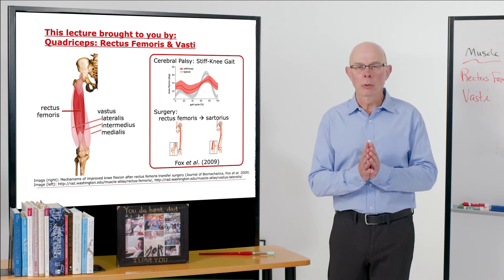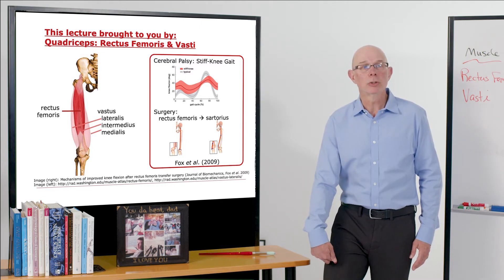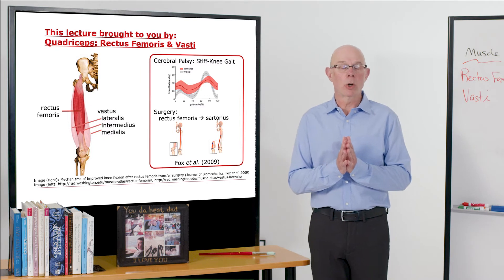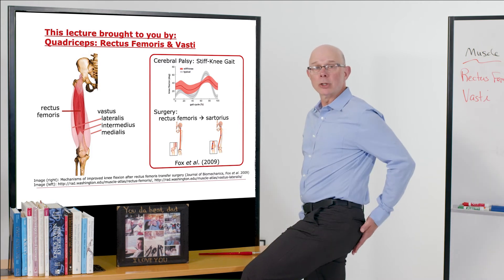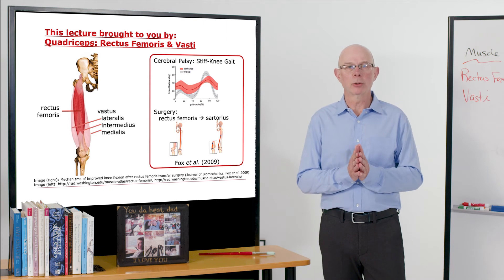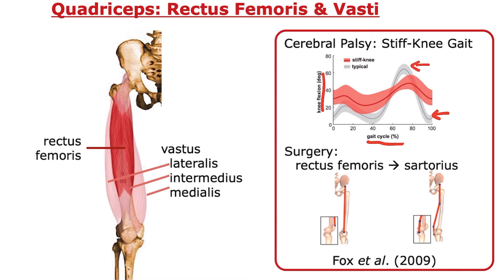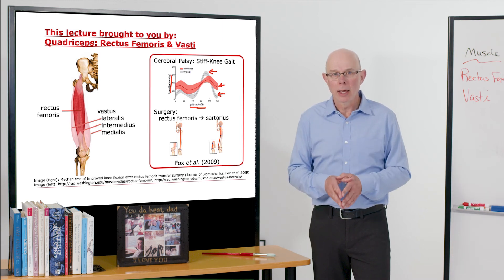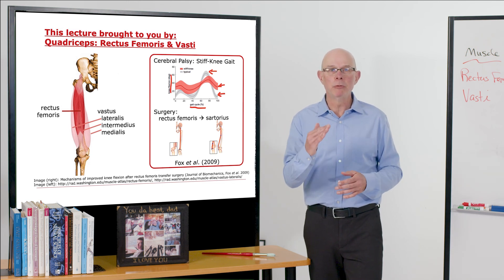Biomechanics of Movement | Muscle of the Day: Quads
Lecture by Professor Scott Delp of Stanford University. Learn about the muscles of the day, the quads (rectus femoris and vasti), their function and what happens to gait when they do not function properly.